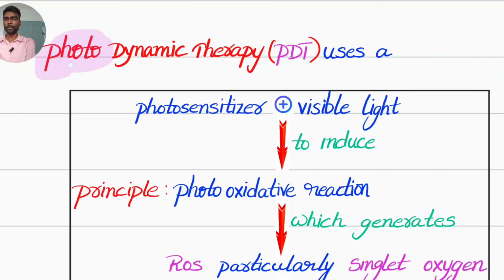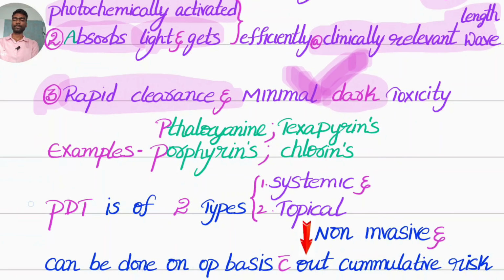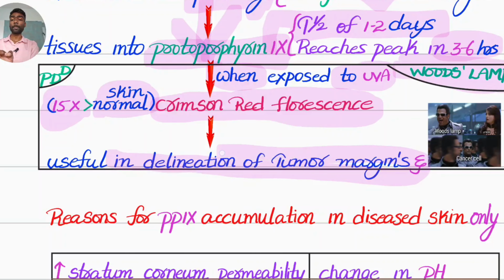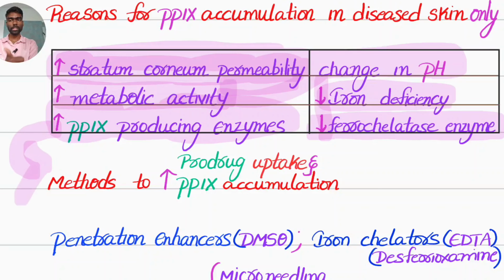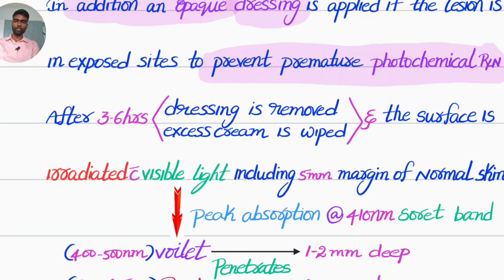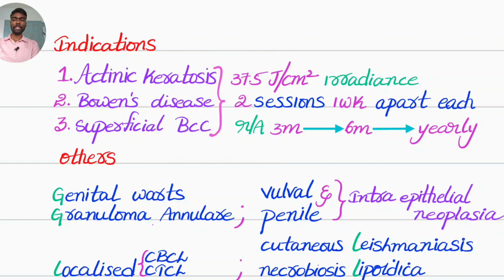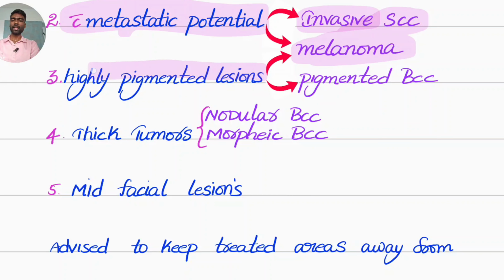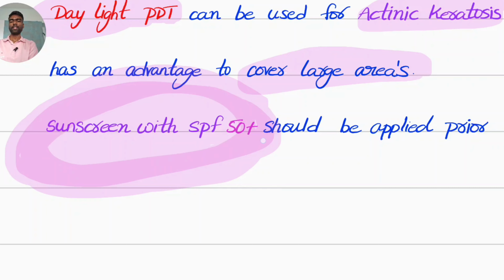“Light that Treats Skin! 🌞 | Photodynamic Therapy Explained Simply” in English!!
Click the link below for pdf

Photodynamic Therapy (PDT) is one of the most fascinating light-based treatments in dermatology!

In this video, we simplify how PDT works — from the photosensitizer and light activation to oxygen radical formation and selective destruction of abnormal cells.

🎯 Topics Covered:

Principle and mechanism of PDT

Role of photosensitizers (ALA, MAL, Porphyrins)

Light sources used (red, blue, LED)

Indications: actinic keratosis, BCC, etc.

Contraindications and side effects

Comparison with PUVA therapy

🧬 Simplified for dermatology students, residents, and doctors.